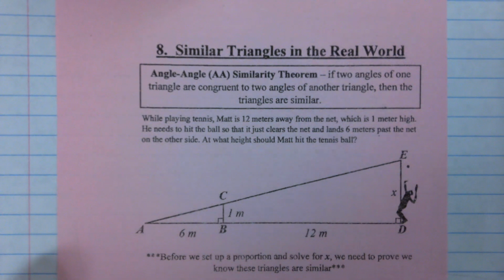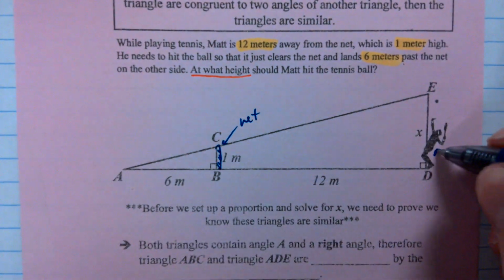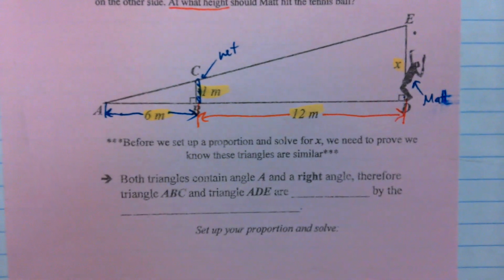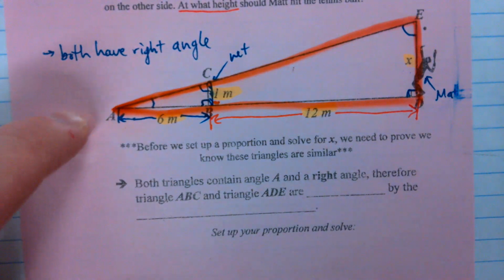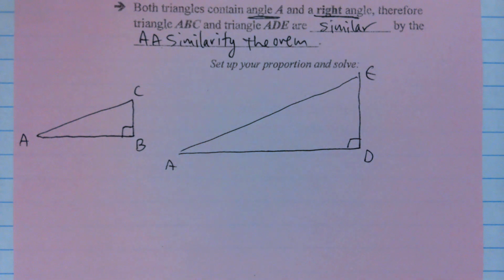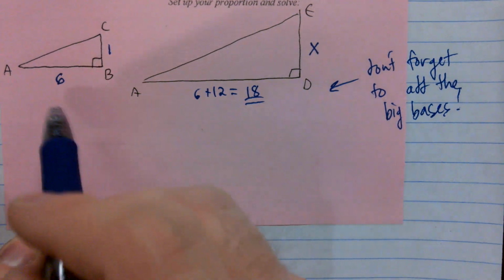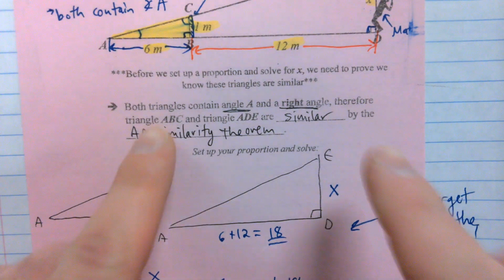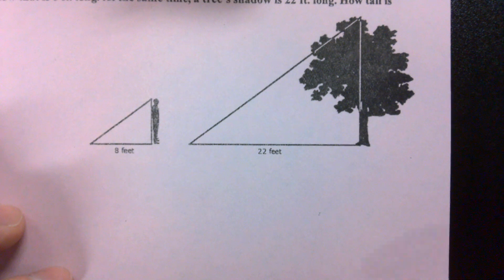11.3b Real World Triangles